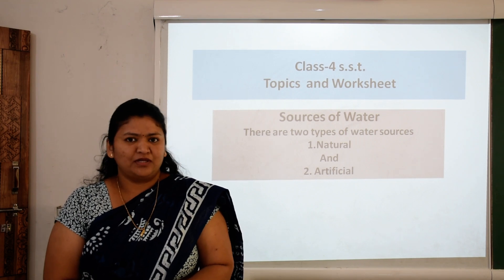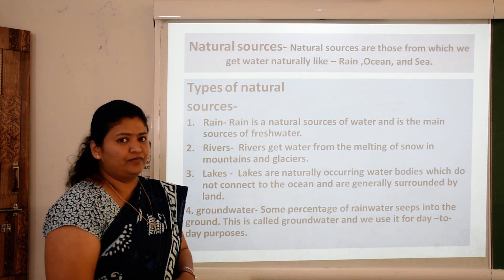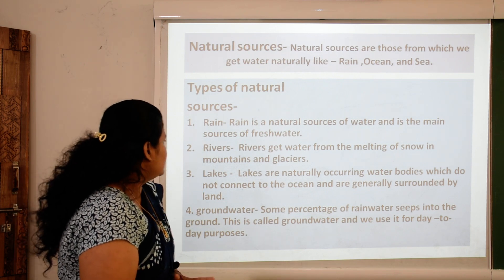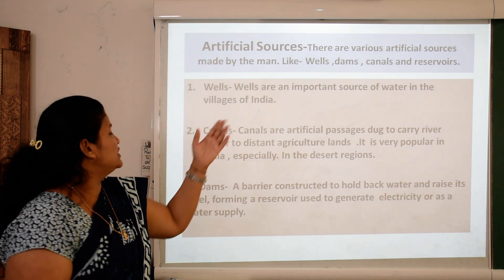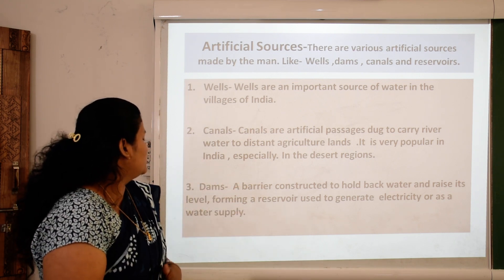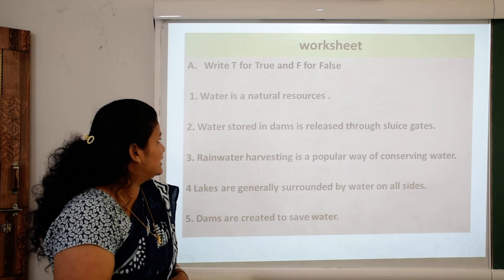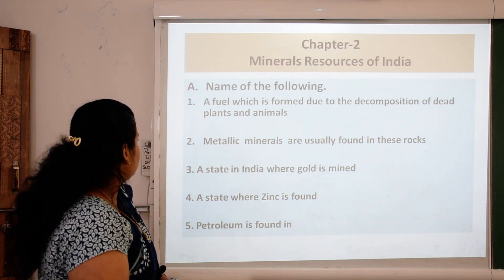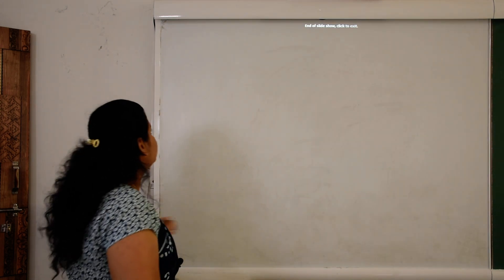Class 4th Social Science (Revision - 1)